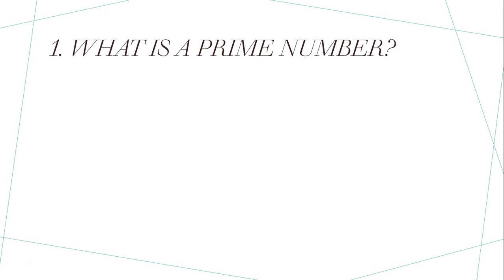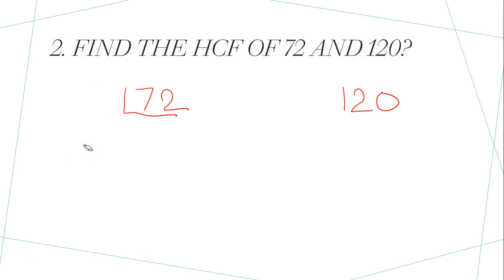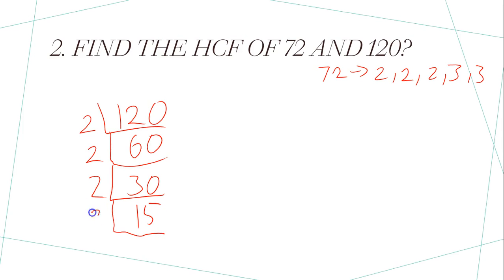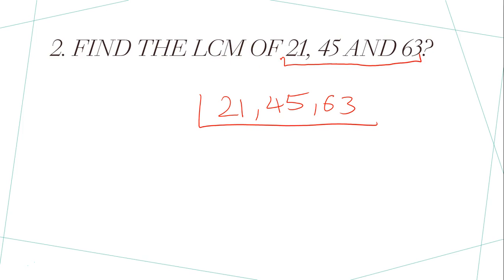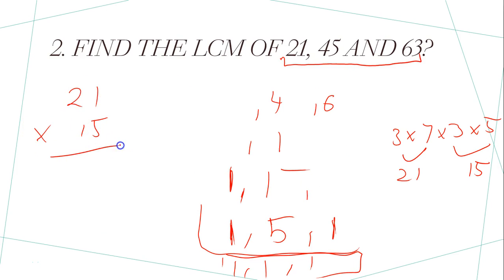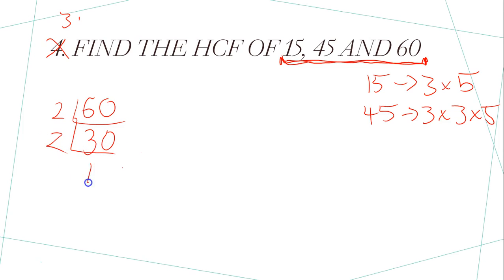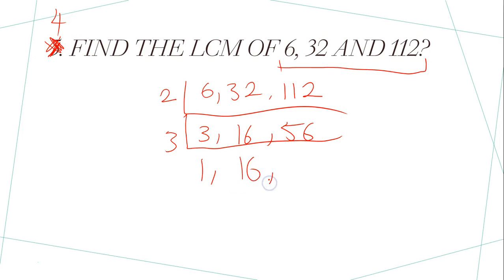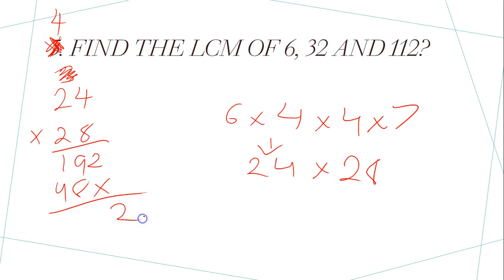Factors and Multiples - Chapter 2 - Maths Review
This is a video for everyone that wants to learn Maths. Recommended for everyone, maybe as a review or maybe for doubt-solving.